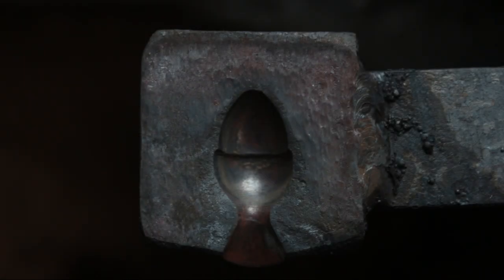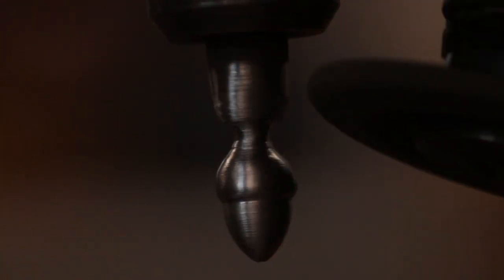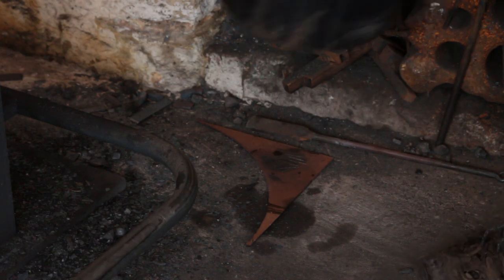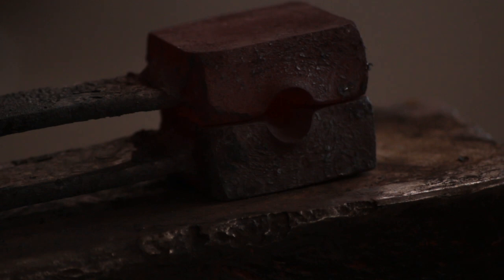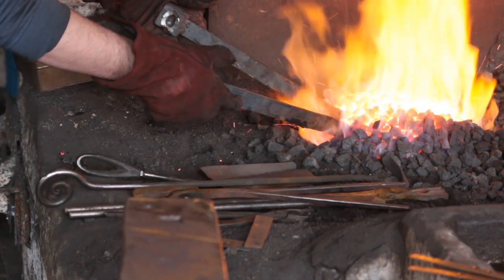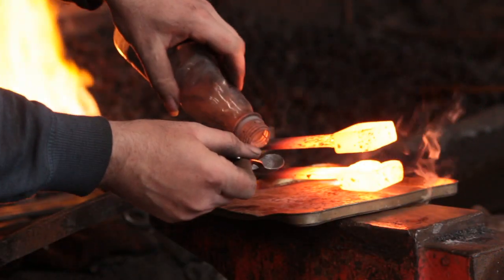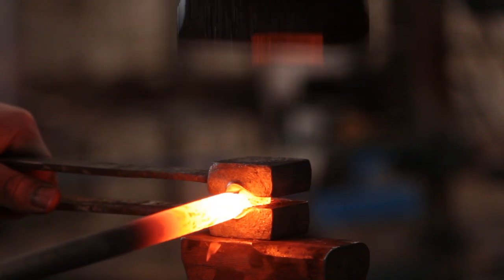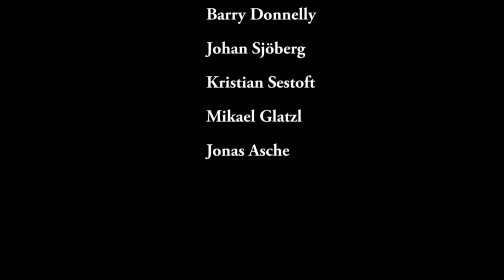Blacksmith: Making an acorn spring swage, part 2.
This is part 2 of making an acorn spring swage in which I make an acorn template and use it to make the ipression in the swage before case hardening the tool and using it!